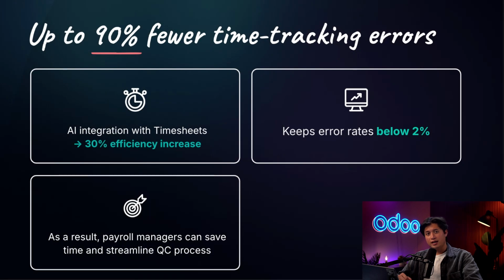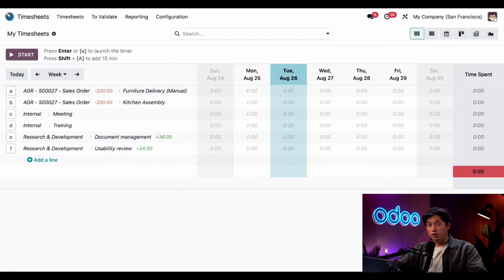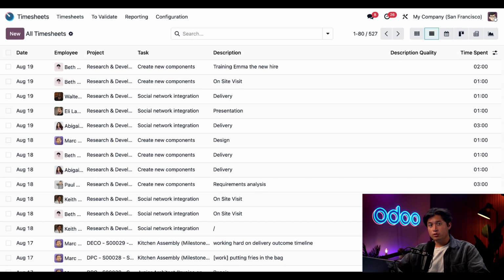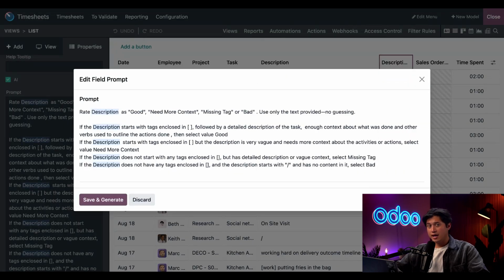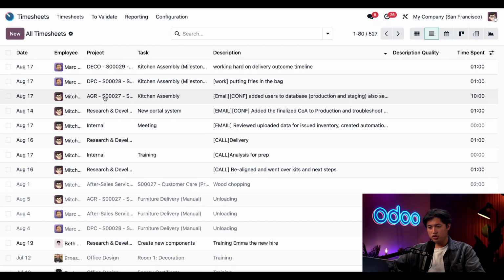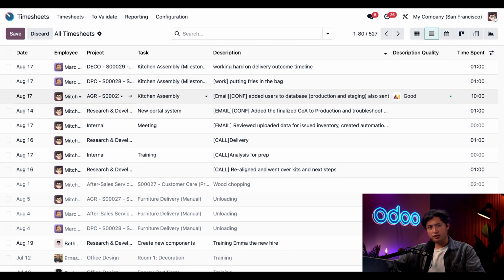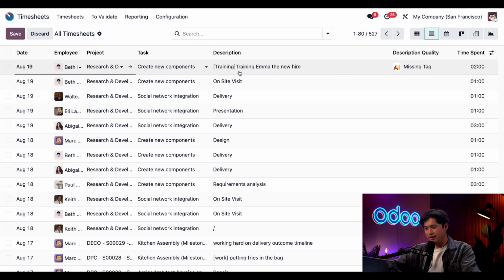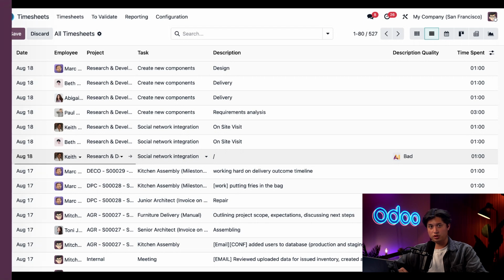Timesheets Description QC with AI | Odoo AI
In this video, learn how to quality check timesheet descriptions with Odoo AI.

Intro: 0:00
Employee Timesheets: 1:16
AI Configuration: 1:51
Timesheets QC w/ AI : 2:33
Conclusion 4:13